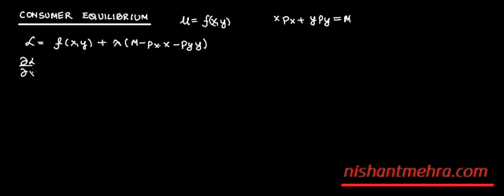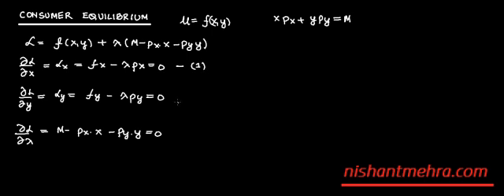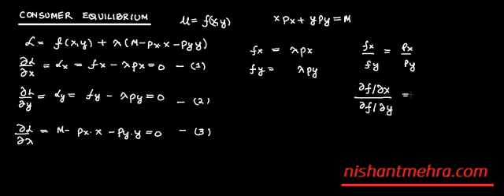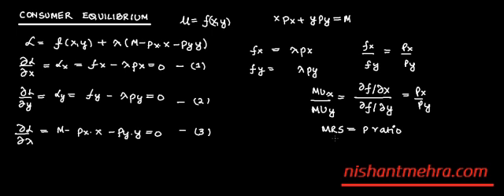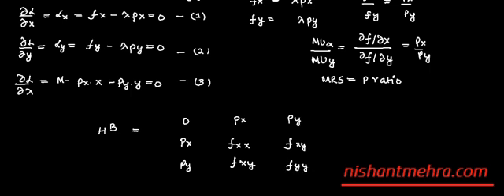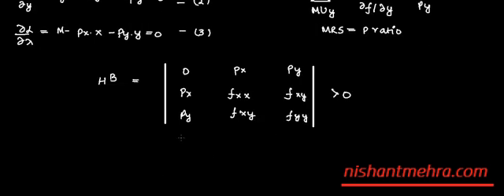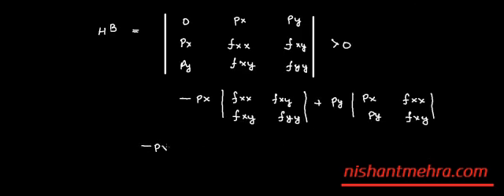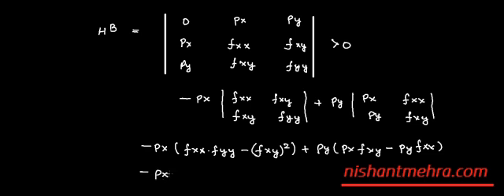[IES/IAS Economics Mains] [ONLY IES] Lagrangean Method Applications